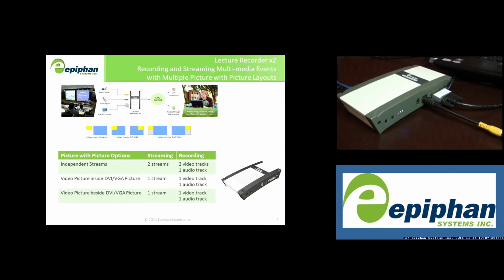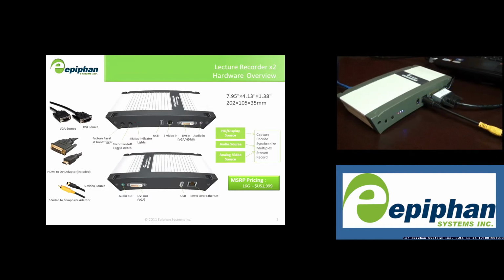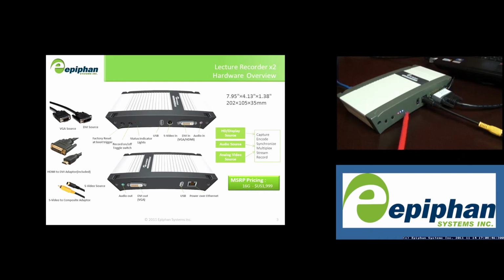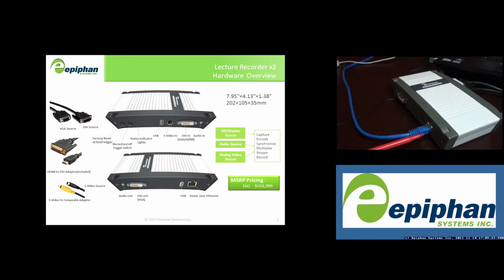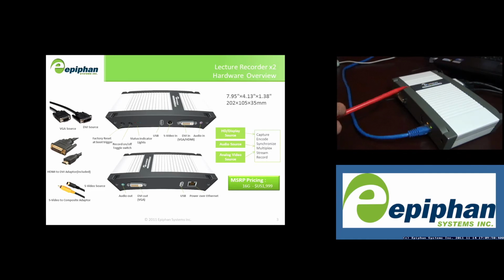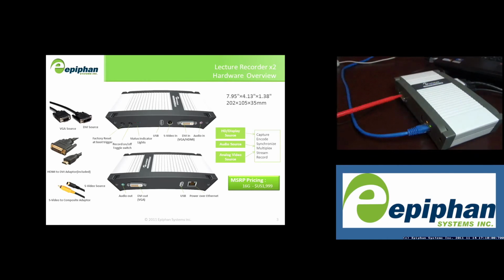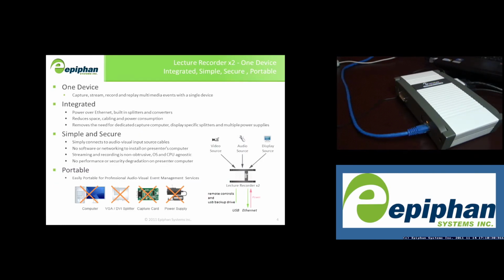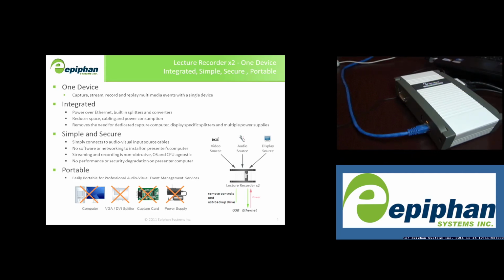Lecture Recorder x2 Hardware Overview